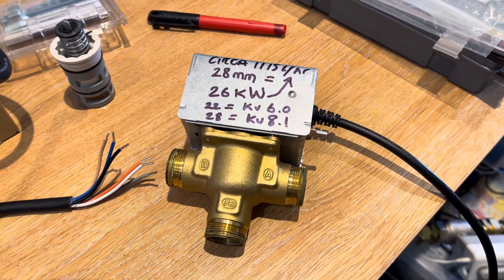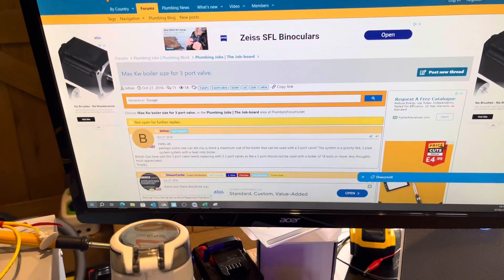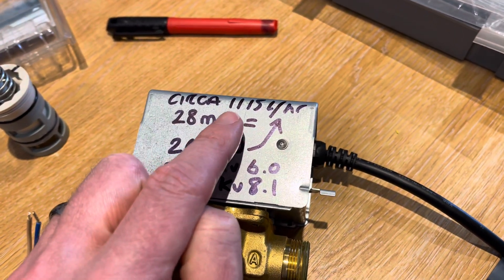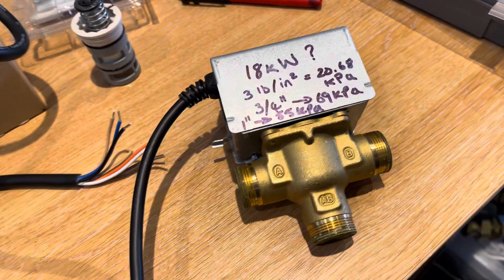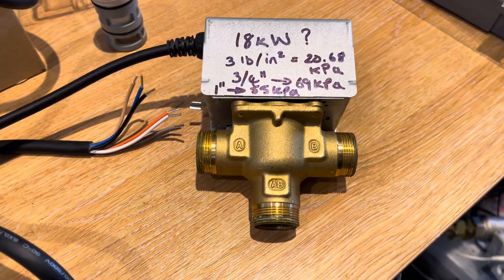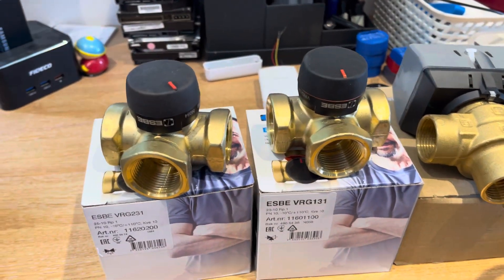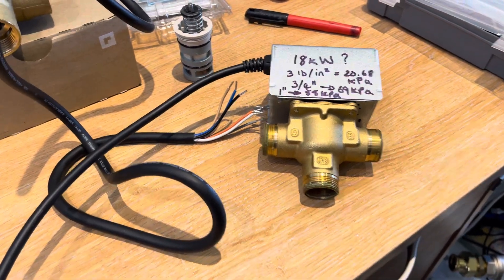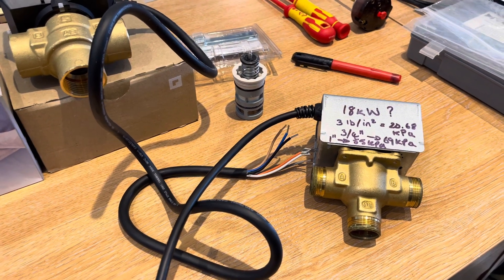Don’t use spring return 3 port motorised valves on heat pumps?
Richard looks at the difference between a popular 3-port motorised spring return valve and its upgraded light commercial counterparts. We ask the question... Are 'traditional' motorised zone valves with ball or paddle inserts really suitable for heat pumps?

Pirate Heating Supplies is a stockist of high-quality heat pump diverter valves, and we ship nationwide in the UK.